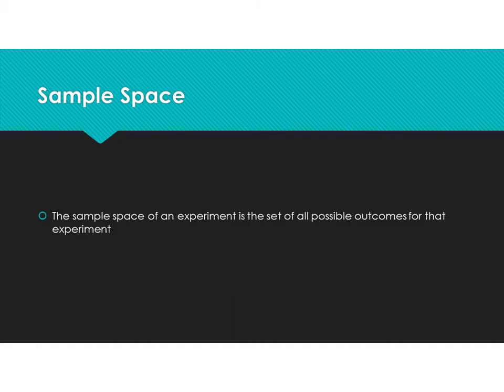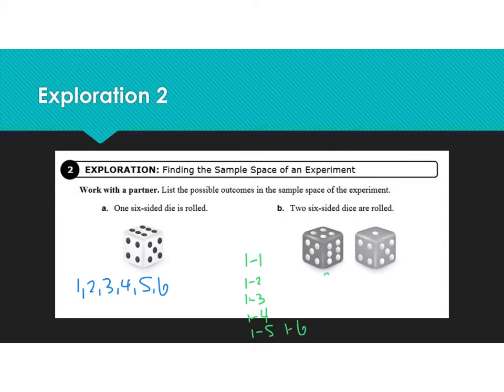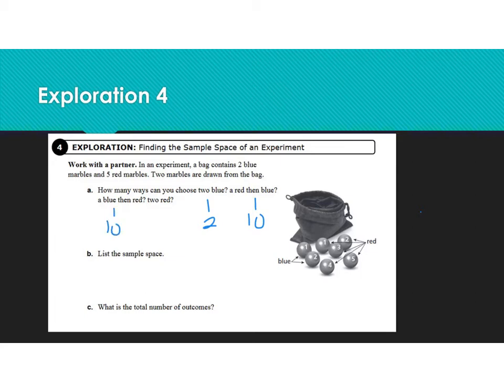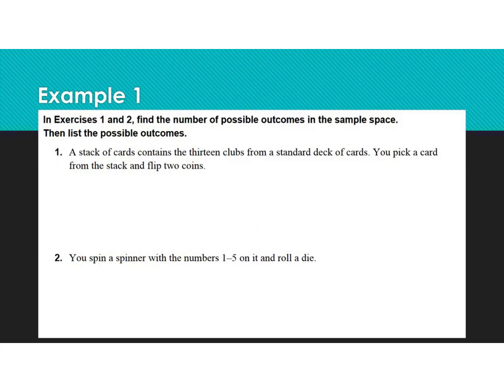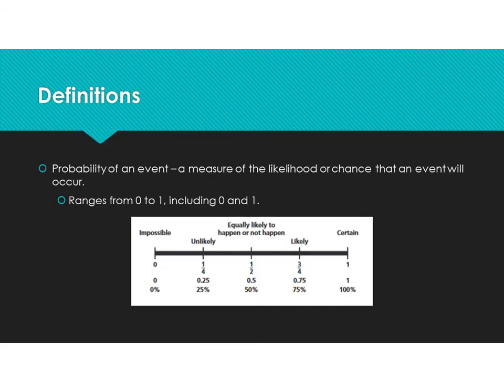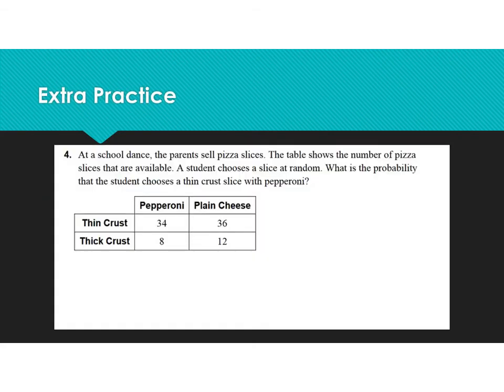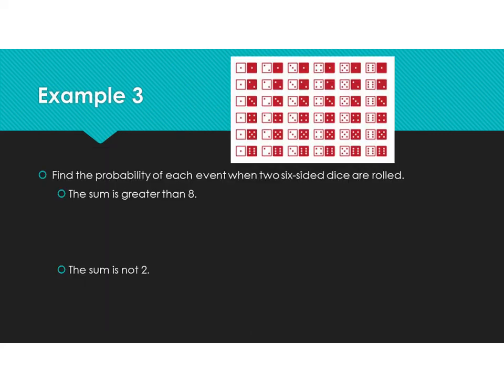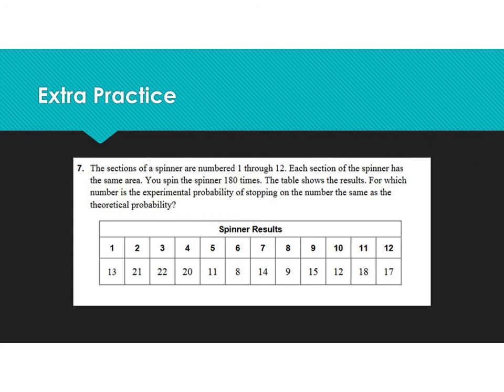A2 Ch 10.1 Sample Space and Probability